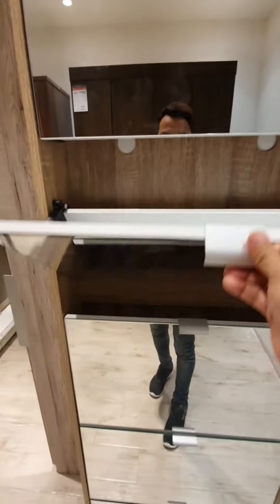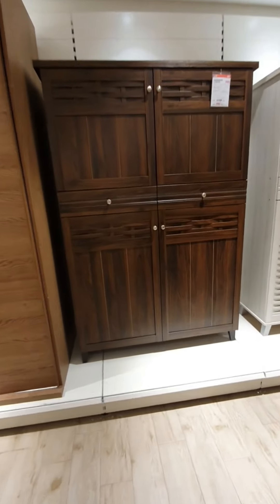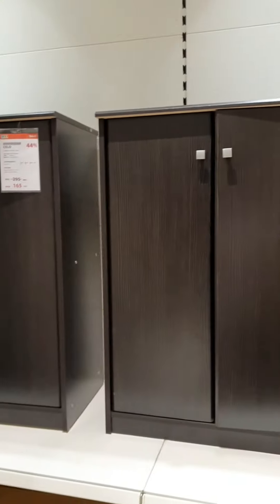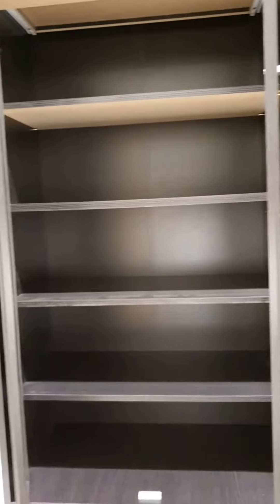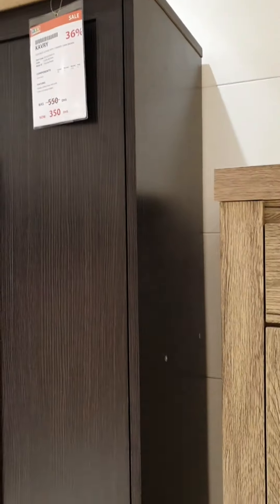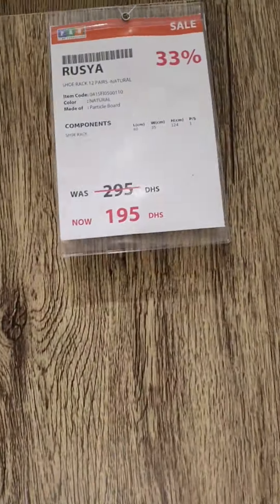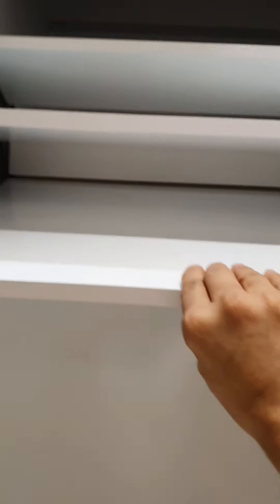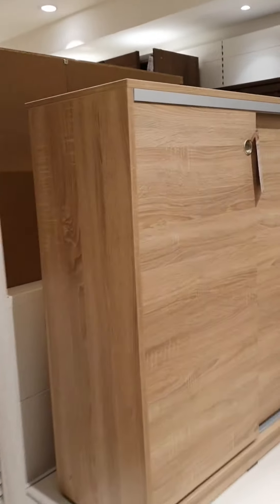Shoe Rack - Pan Emirates